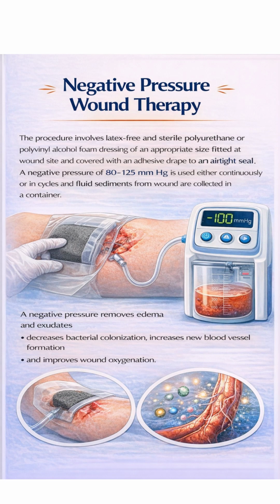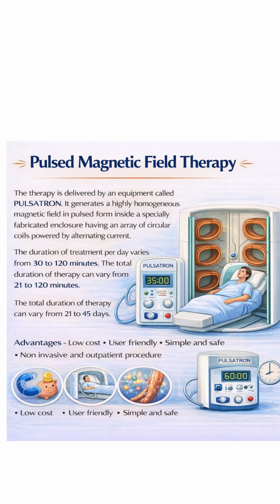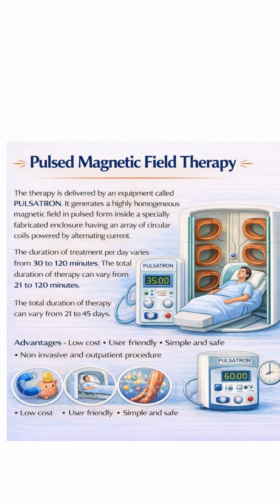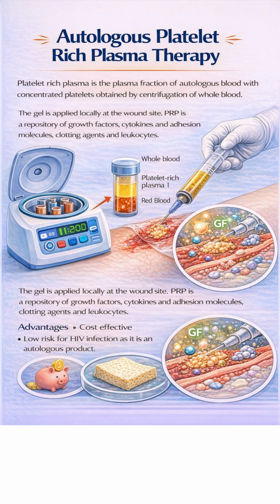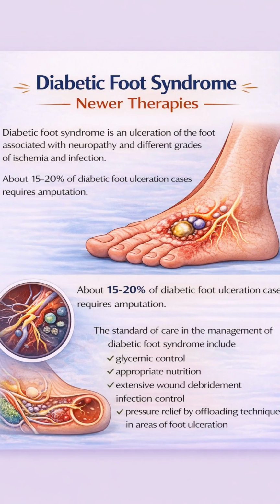Diabetic Foot Syndrome - Newer Therapies